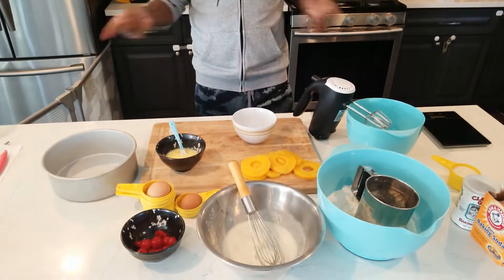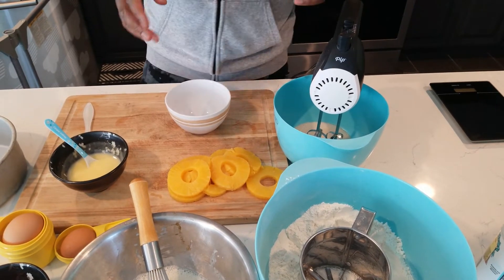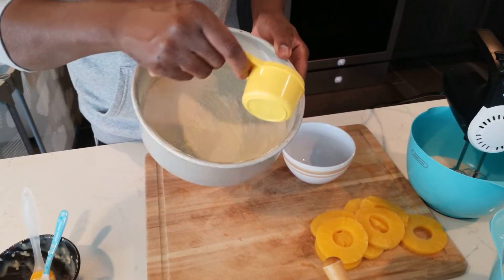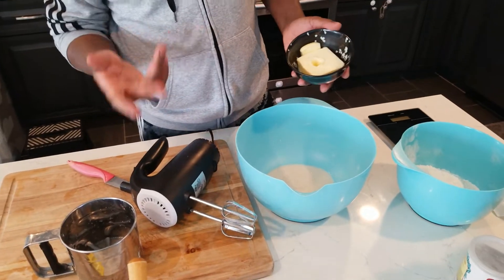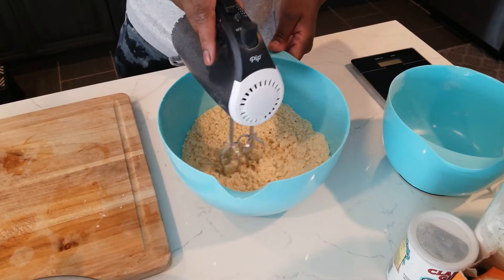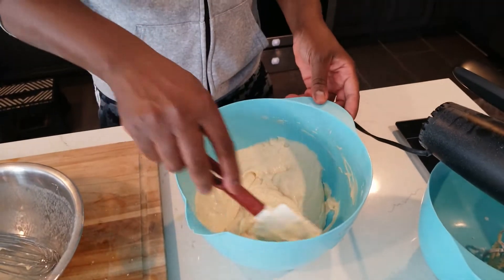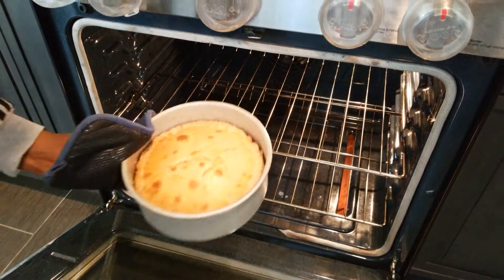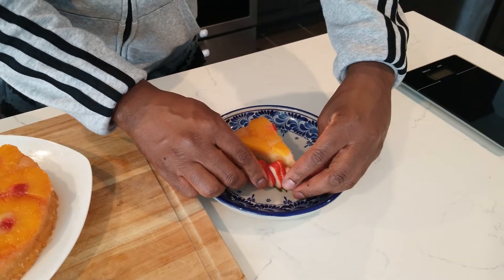Bouka's Recipe: Pineapple Upside-down Cake